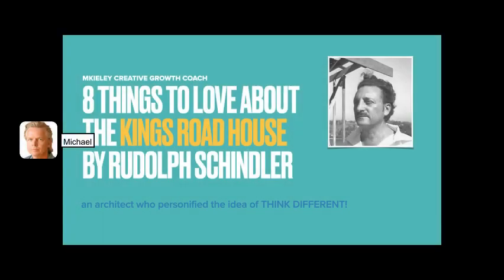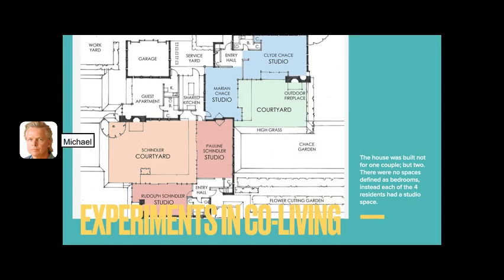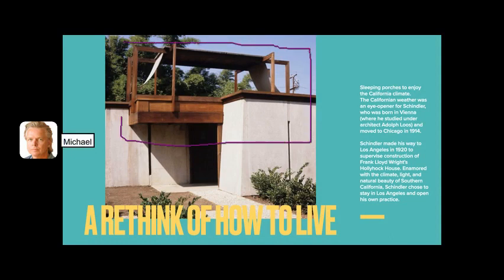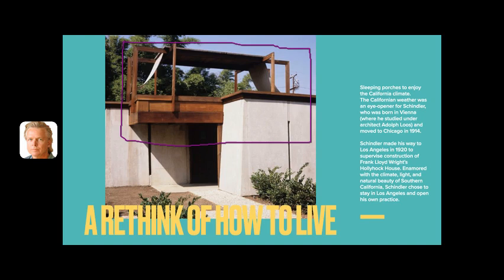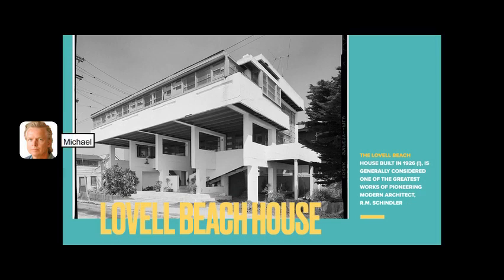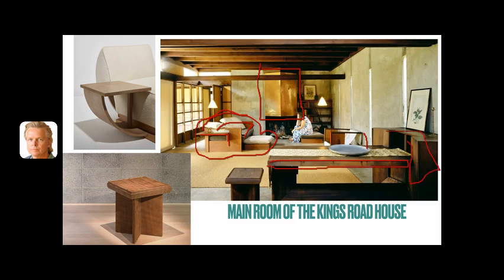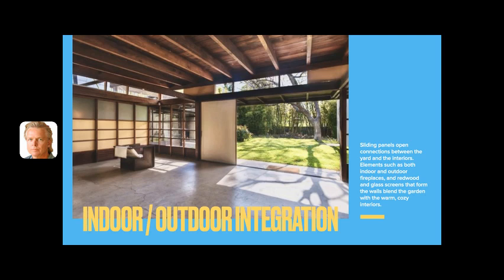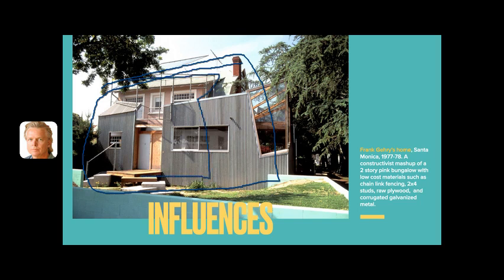Schindler Kings Road House, an appreciation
I still recall my first visit to Rudolph Schindler's Kings Road House in West Hollywood, when I was an architecture student at SCI-arc in the early 80's. The 100th anniversary of the completion of the home is happening this month. It still seems to be so ahead of the times.